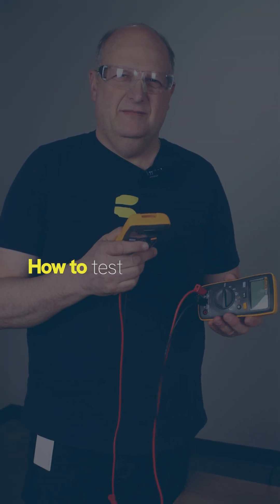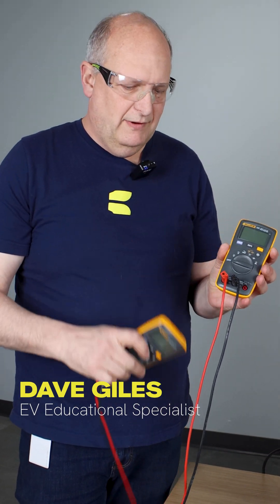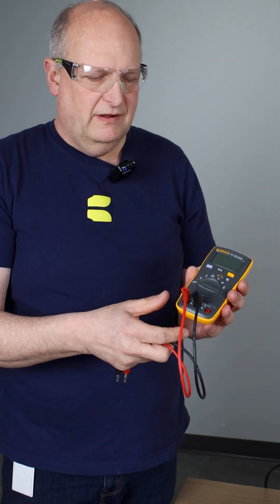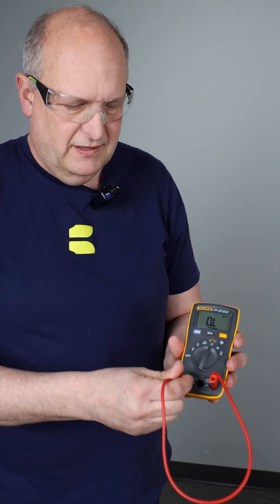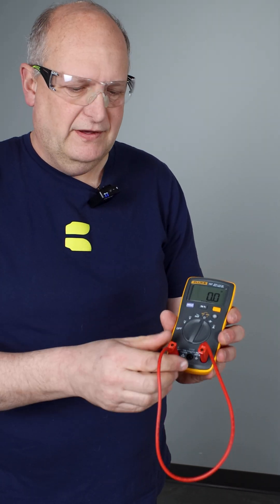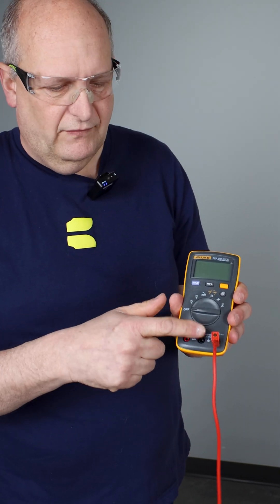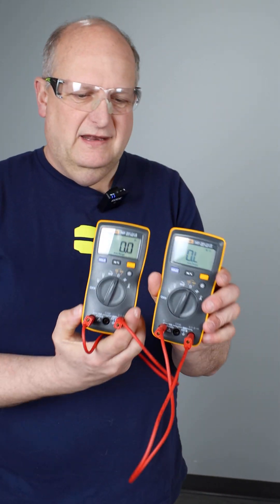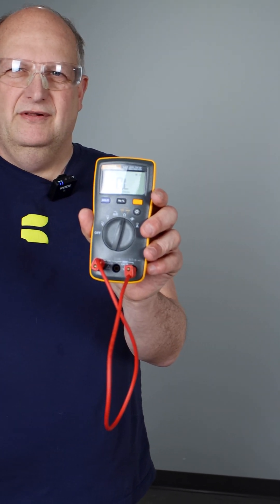How to test a multimeter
Dave Giles demonstrates effective ways to test for a blown fuse in a multimeter. By using either the Ohm's scale or the Amp scale, you can very quickly and easily determine if a meter is blown.

Consulab is your source for intuitive solutions in automotive training aids, electric vehicles and heavy vehicle training aids. Our entire education team have nearly 100 years of experience and bring that to each product we develop.